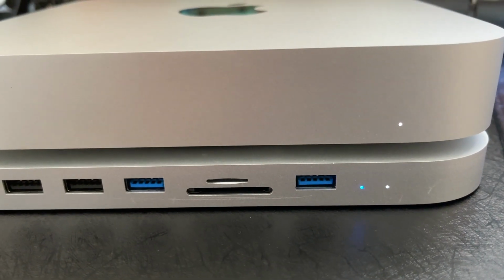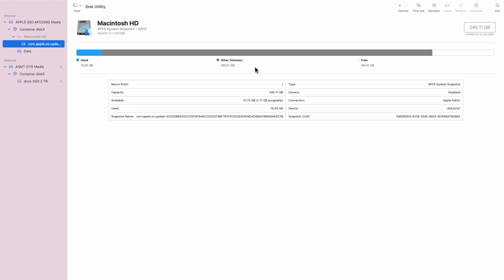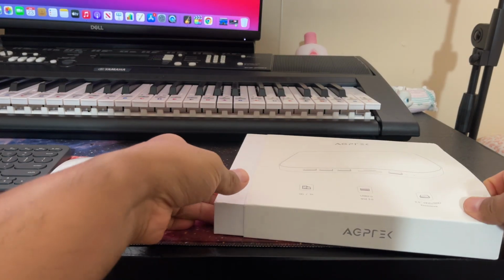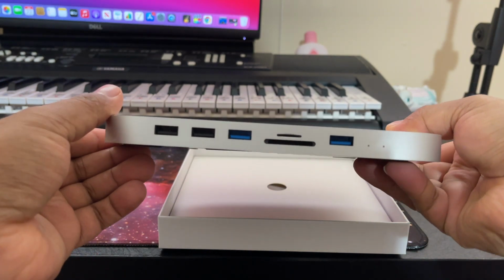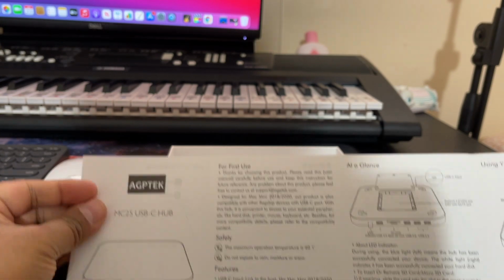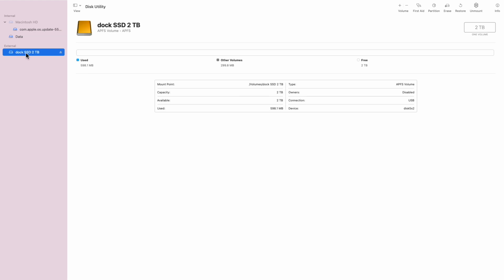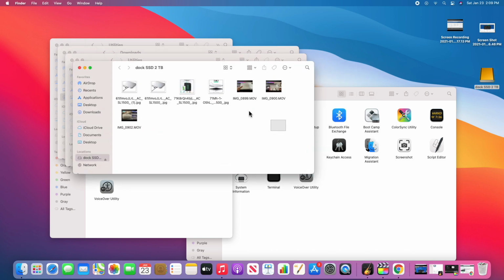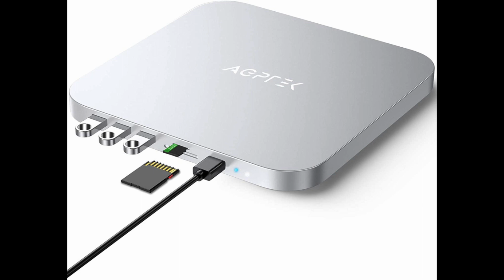mac mini dock with ssd enclosure and sd card slots by agptek with installation procedure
credit by amazon for pictures
here is the mac mini dock